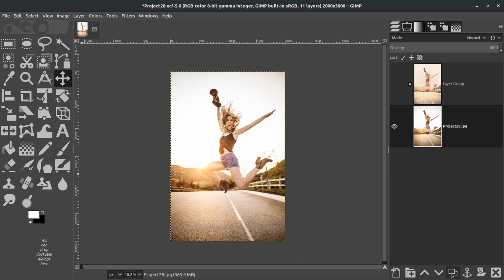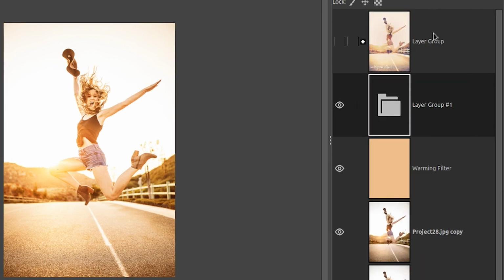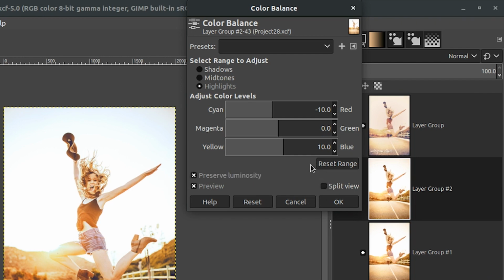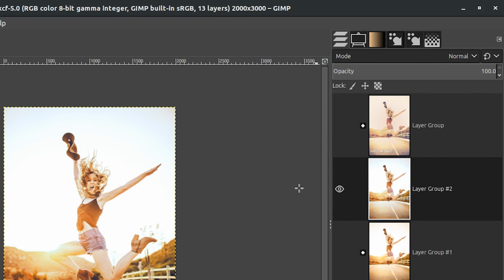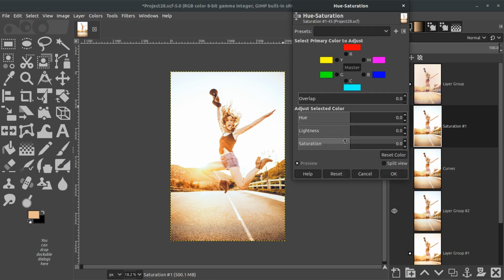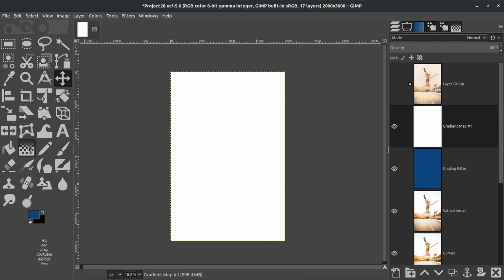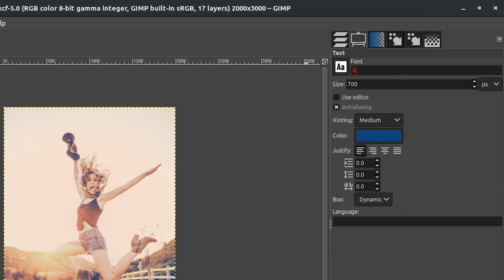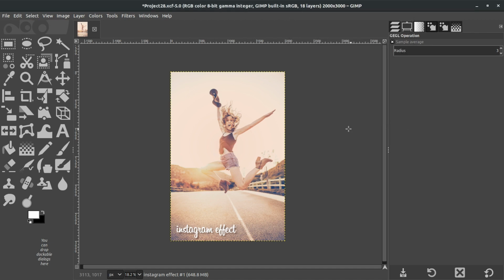How To Create an Instagram Filter Photo Effect in GIMP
In today's GIMP photo editing tutorial, you'll discover the secrets to creating an Instragam photo filter effect!  Buckle up 'cause this tutorial is jam-packed with lots of tips and tricks for working with GIMP.

🅼🅰🆂🆃🅴🆁 🅶🅸🅼🅿 & 🆂🅰🆅🅴 🆄🅿 🆃🅾 80% 🅾🅵🅵!